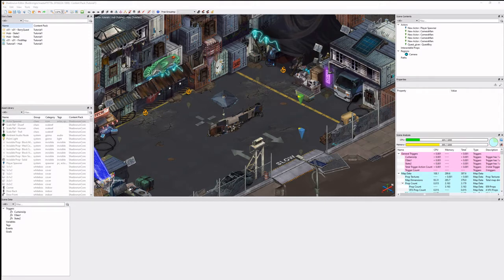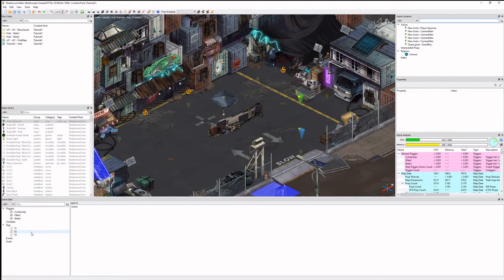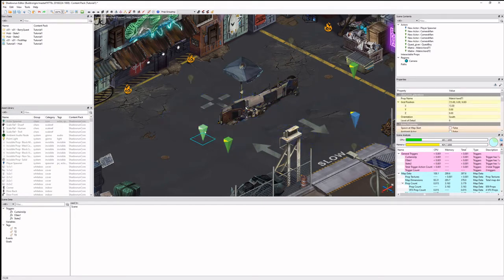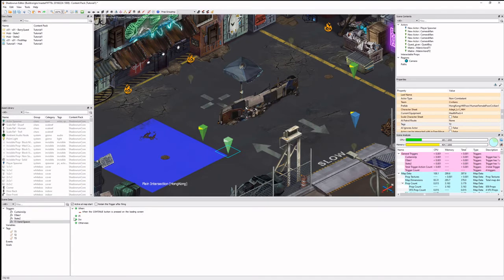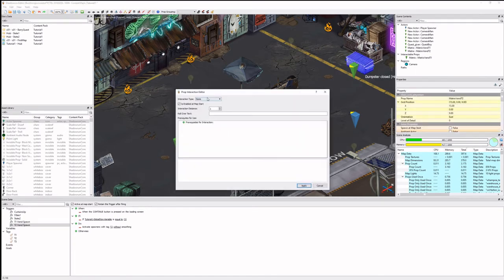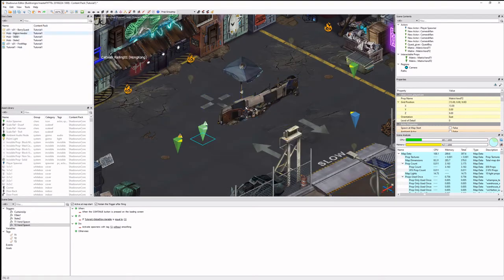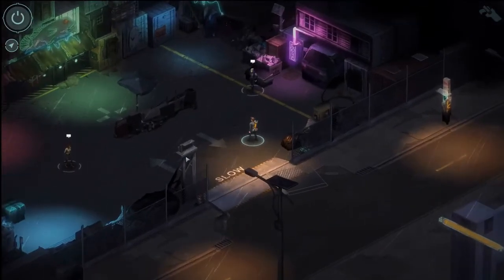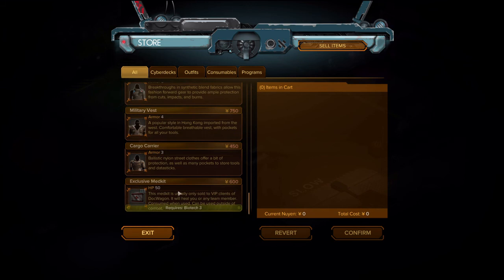Shadowrun Returns Editor Tutorial 7 - Tags and Merchants